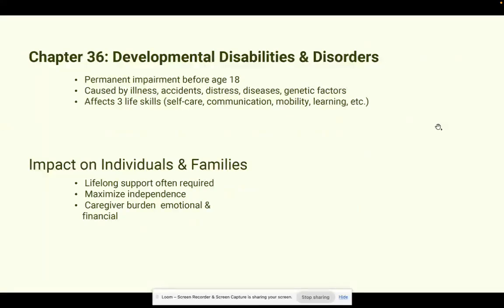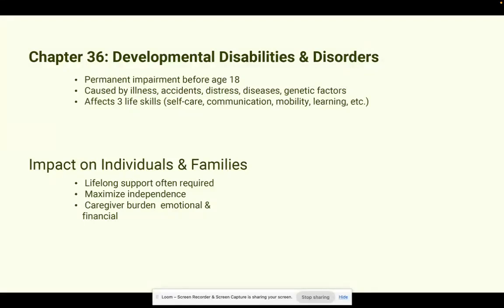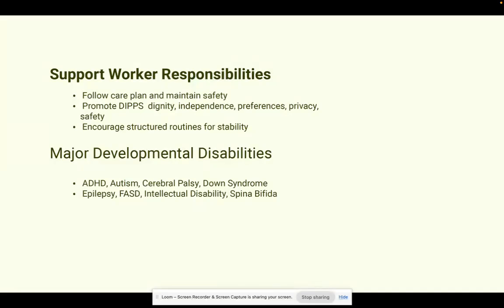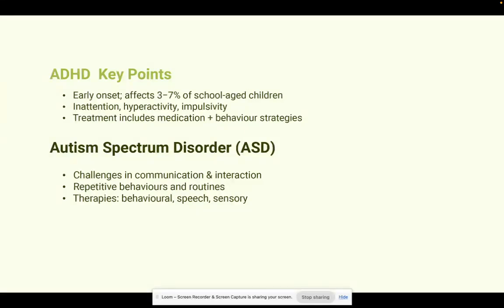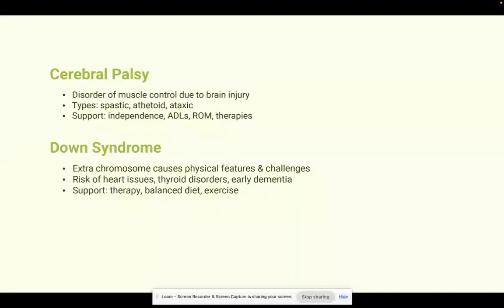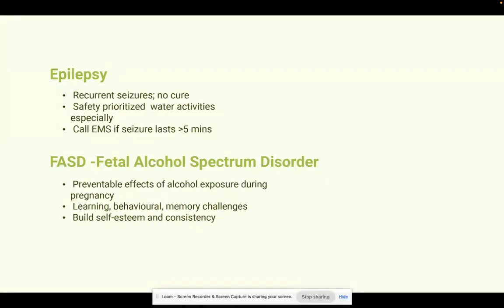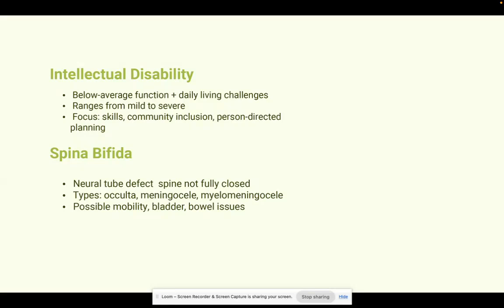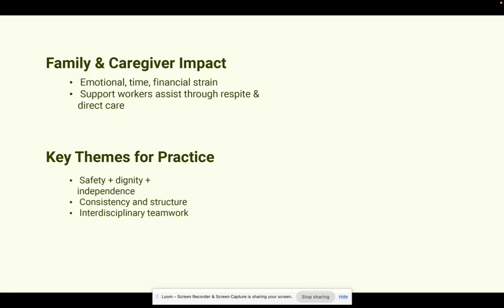Module 8 - Chapter 36: Developmental Disabilities and Disorders